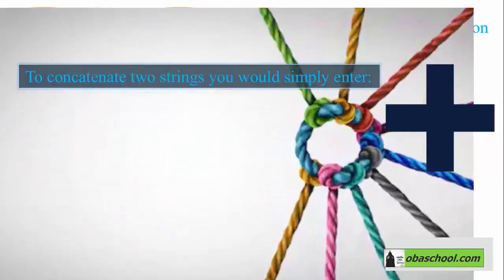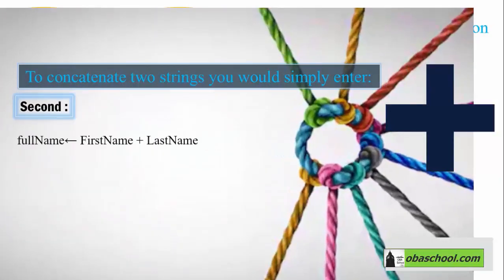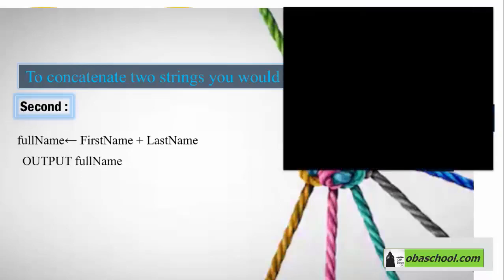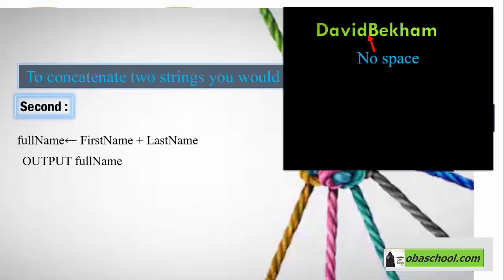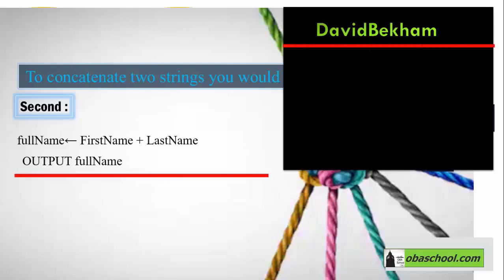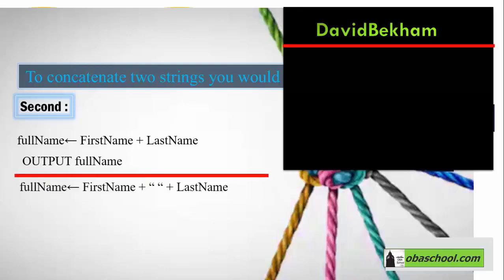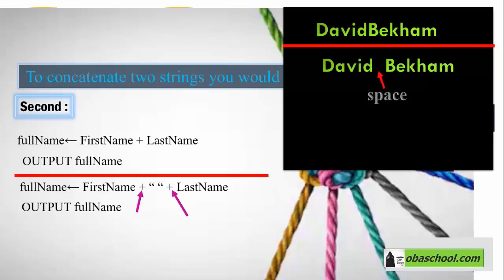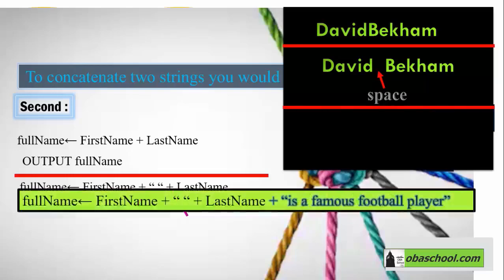Programming – 1.17 Arrays - Concatenate Strings Together Part 2